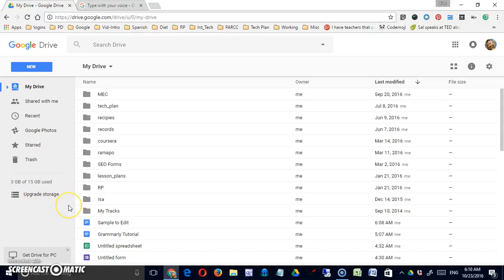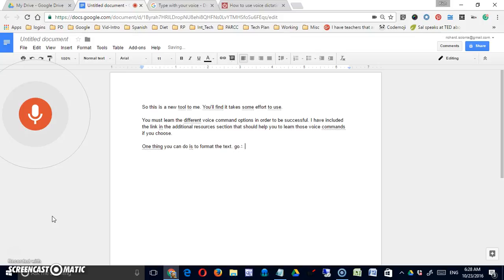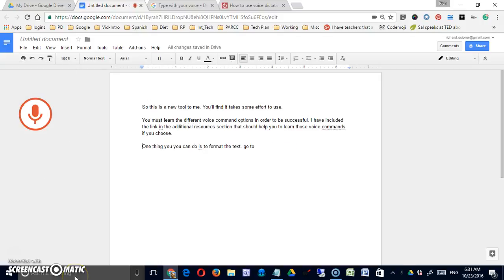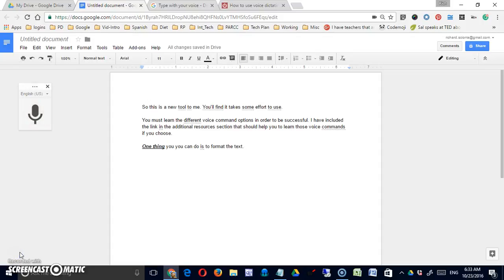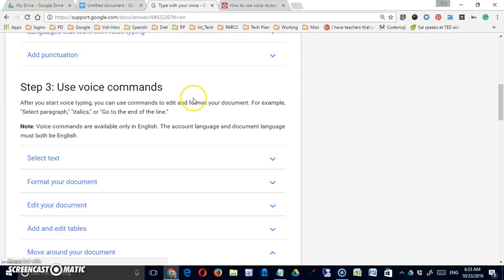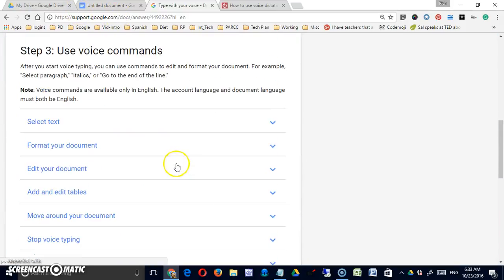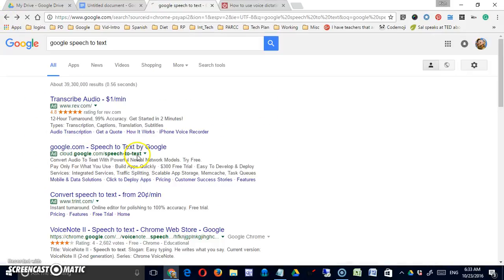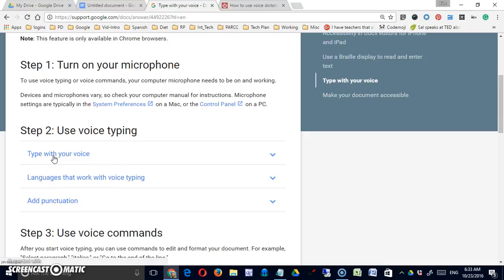Google Apps and Extensions for Writing and Research: Voice Typing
In this video I demonstrate the basics of using Google Docs Voice Typing feature.